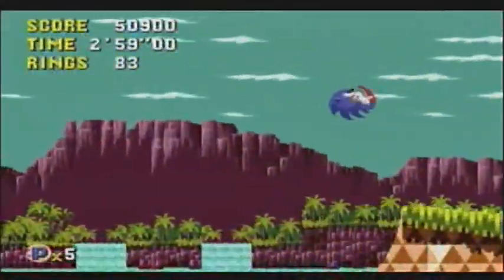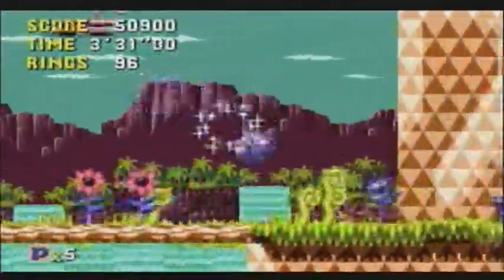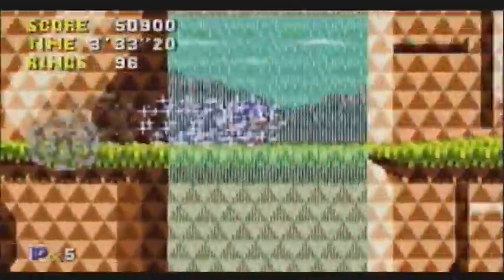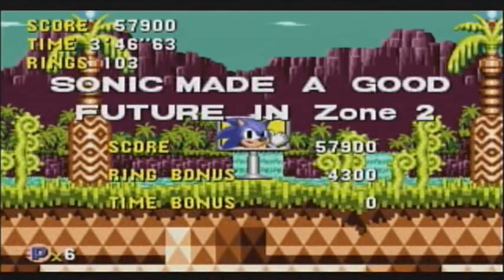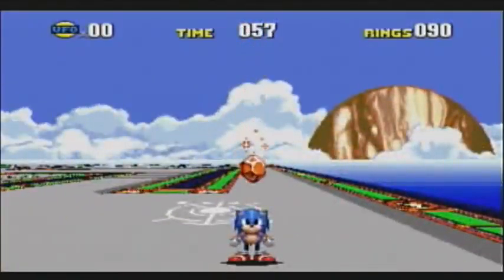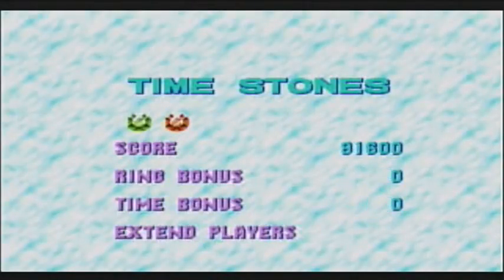Let's Play Sonic CD [Stage 1] | Palmtree Panic, Zone 2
In this part, we blast through the second zone of Palmtree Panic as we give several of the enemies nicknames that I tend to call them usually.